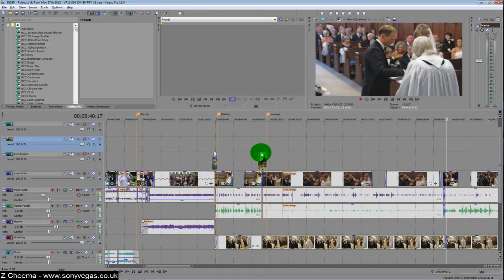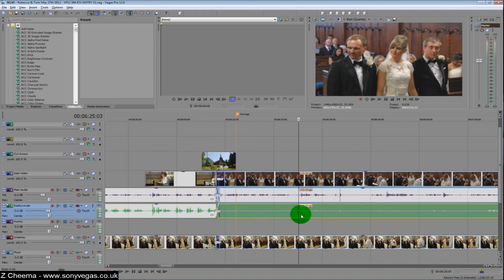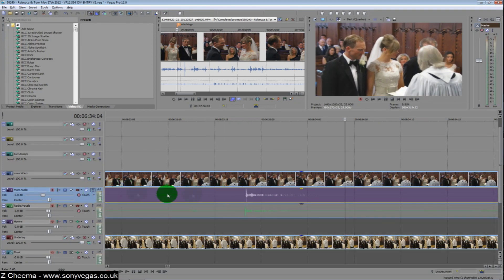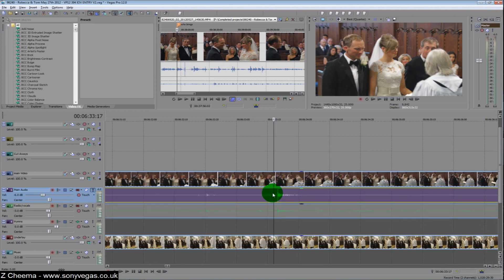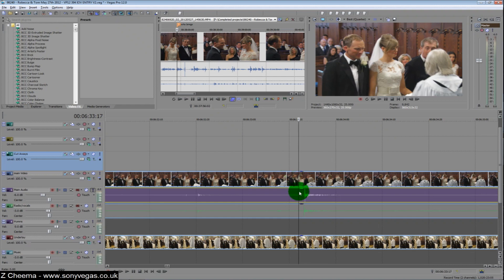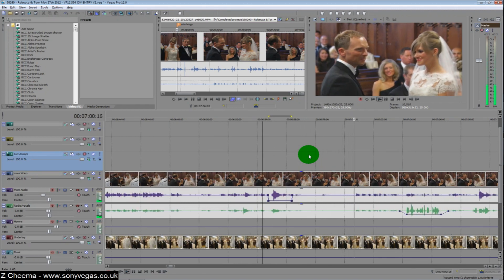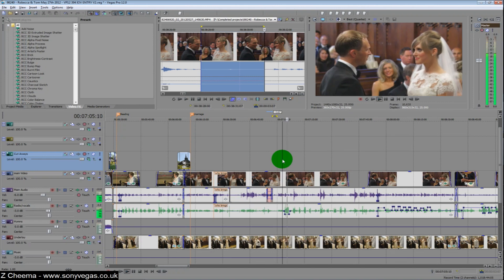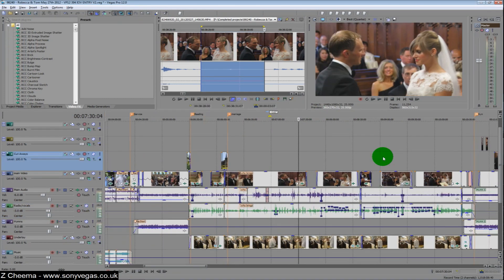Tips on increasing low audio on tracks on Sony vegas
How to increase and manipulate the audio in Sony Vegas Pro